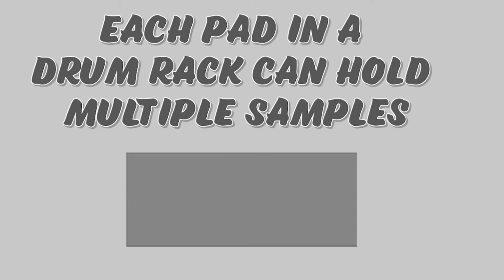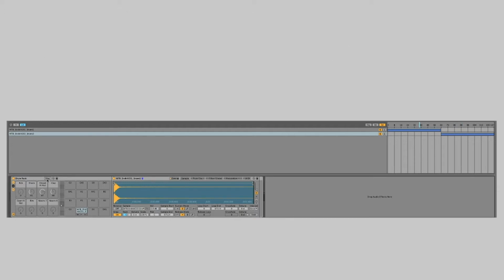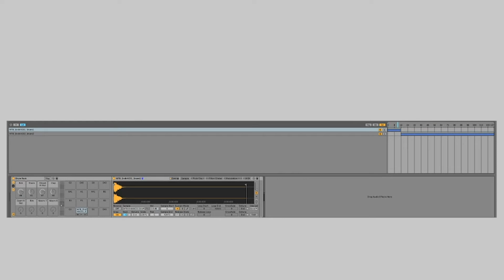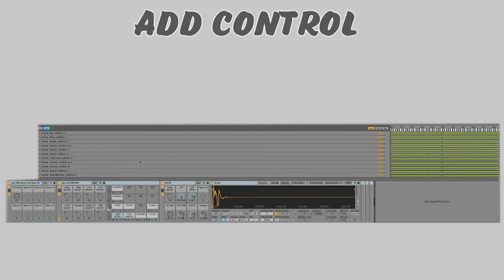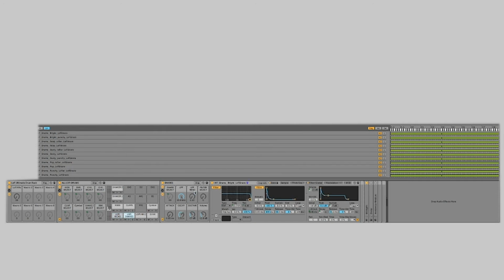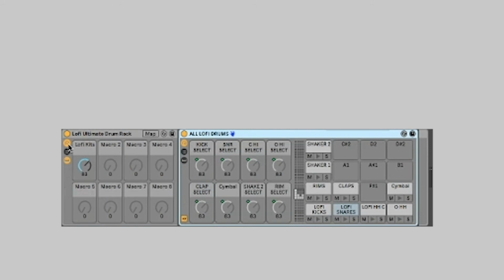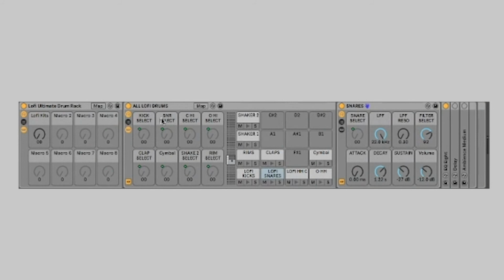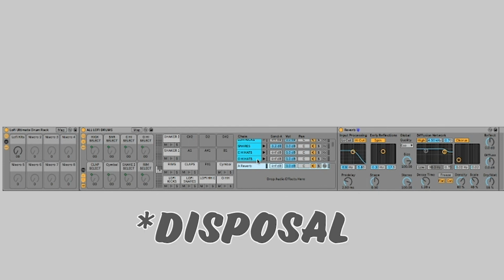what you'll learn making the ULTIMATE Ableton Drum Rack | Ableton Drum Rack features Tutorial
When I first started making music in Ableton, I made the "ultimate drum rack" from this great tutorial

This tutorial on "the last drum rack you'll ever make" is still a really great video to learn how to use Ableton Drum Racks. My Ableton tutorial shows a way of creating the drum rack a little differently and updated for Ableton Live 10. I mainly want to show the features

This isn't an Ableton certified video either btw. I've just been using Ableton for a loooong time. lol

Ableton Drum Rack Features:

1. Each pad can hold multiple samples
2. Map Select Editor's Select Control to a drum rack Macro Control (that's a smart sounding sentence right there lol it's easier seen than read I think)
3. Cycle through Different Drum Kits within a single Drum Rack
4. Have control over different Parameters within a Drum Rack (or other mappable plug in controls you can think of)
5. Add Multiple Groups for more Macro Controls
6. Add Effects/Plug-ins to whole Drum Racks or individual Pads
7. Set up Send/Return Chains within a Drum Rack